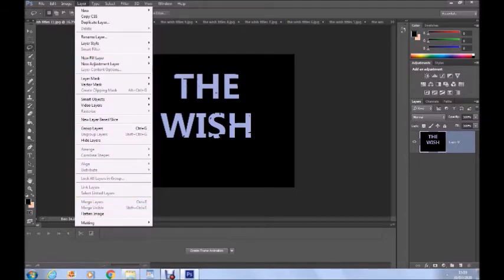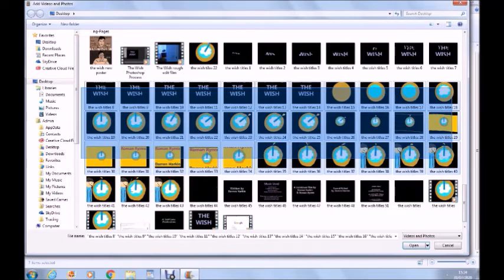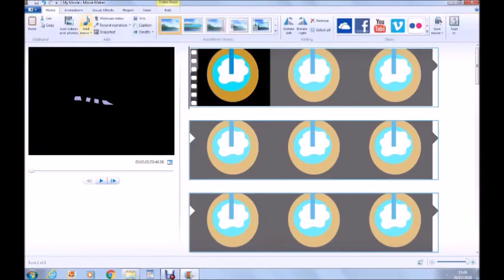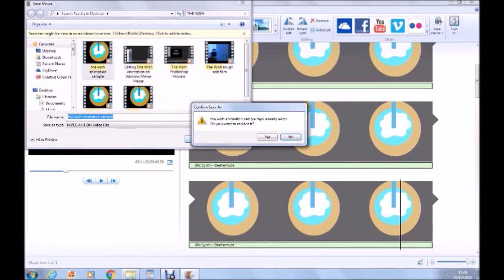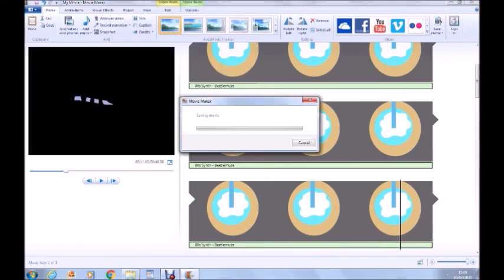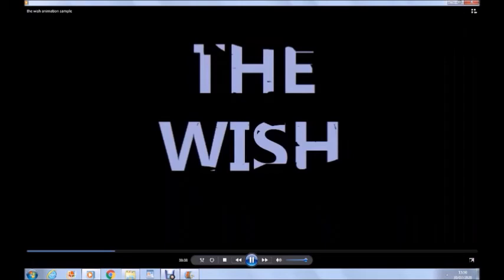Creative Community Arts Derry - animation tutorials 3 The Wish with Darren Harkin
Hi,
In this video, Darren Harkin introduces himself and   sets out the process he followed  when making  his short   animation  The Wish.
 Darren is a young local, film-maker, animator and writer.

Please remember that the really great thing about video workshops and tutorials is that you can stop. pause, rewind and watch over and over until you know exactly what you are being shown.

Follow Darren's instructions closely in  this and the other videos, in this series, as he explains and demonstrates how he made 4 recent short animations and, in no time at all, you'll be making your own.

If you have any questions leave them in the comments box below or email

This channel can still be viewed by Gasyard Bluebell Arts and any of their members.
The work was provided by artists who had previously contributed to live exhibitions / events or  by those artists and friends of Frank Rafferty, who wished to contribute to online versions of those events  during the pandemic.  All online and live exhibitions were curated by Frank Rafferty and were part of a programme of events developed  by him since 2015/16, alongside  Speak Easy  performance events. Poetry Trails, Celine's Salon Derry cabaret events and the Silver Tongued Deviance open mic Spoken Word and Acoustic Music events. Some of the artists contributed online videosas educational aids and tutorials during the pandemic.  Unless they have said otherwise none of these tutorials were intended to be avaiable forever. Where artists have requested that they no longer be readily avialable to everyone. I have made these tutorials private.